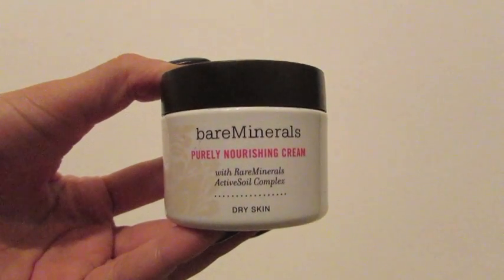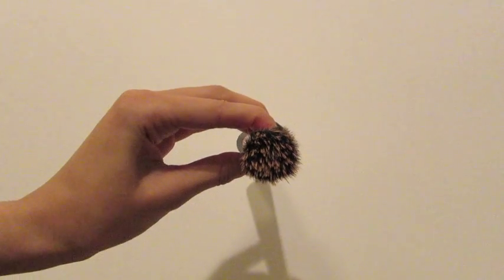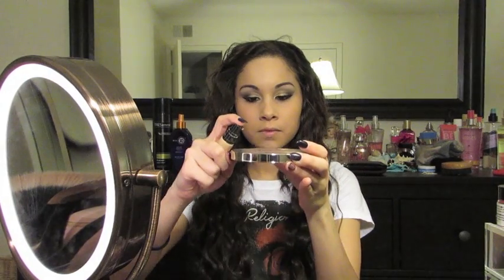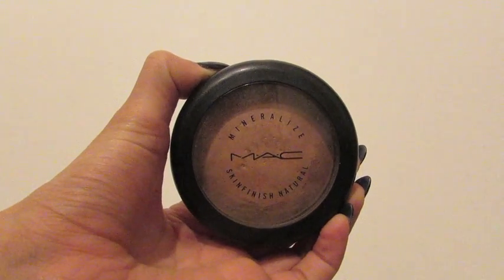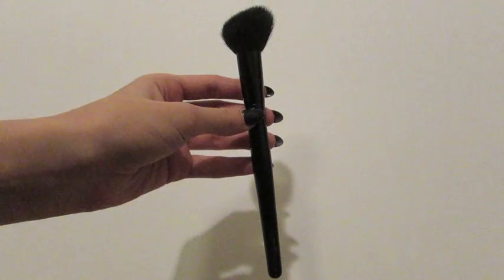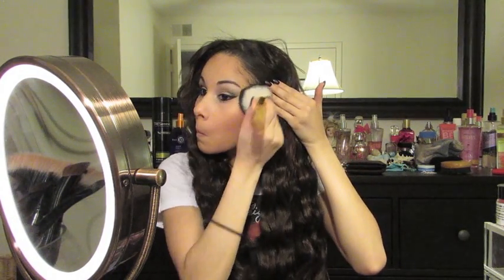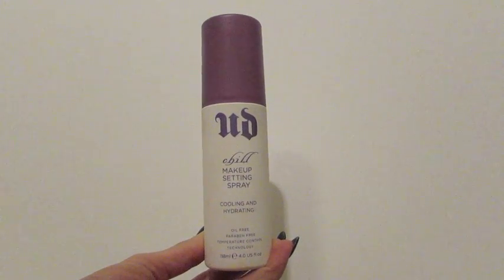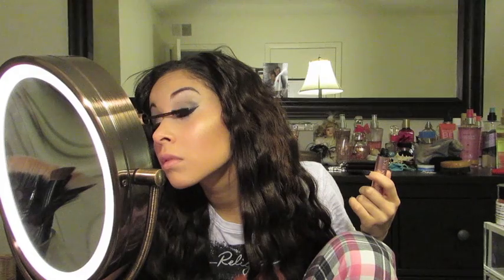Full Coverage Foundation Routine [Dry Skin]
Products Mentioned:
Bare Minerals Purely Nourishing Cream
Benefit Porefessional
Loreal True Match Lumi Foundation in Sand Beige
Mac Pro Longwear Concealer in NW 20
Makeup Forever HD Powder
Mac Mineralized Skin Finish in Medium Deep
Mac Blush in Blunt
Nars blush in Albatross